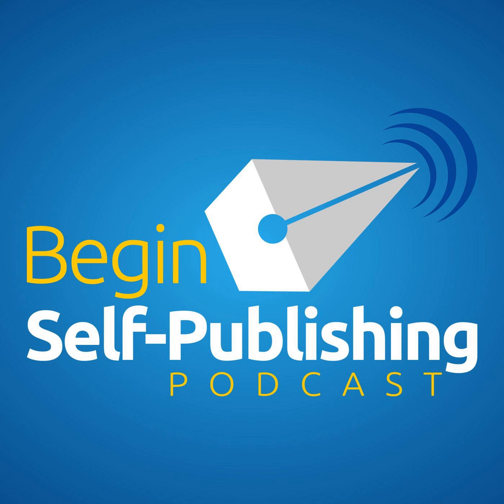Author Income : How Many Books Do You Need to Sell to Make Money?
In my first solo show for a while I use the information I learnt from my interview with Emmanuel Nataf about how much self-publishing costs to create a spreadsheet to work out exactly how many eBooks you'll need to sell to cover these costs, get these costs plus a minimum wage and to a comfortable "average" income from an individual book.

 The post Author Income : How Many Books Do You Need to Sell to Make Money? appeared first on Begin Self-Publishing.